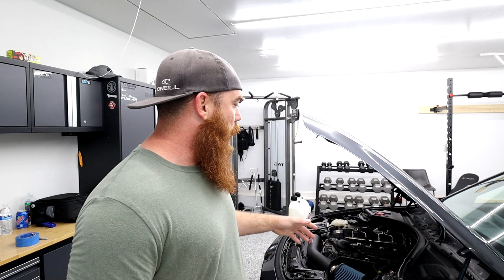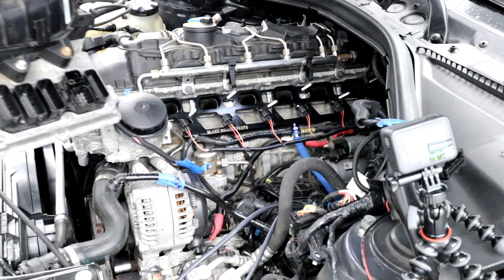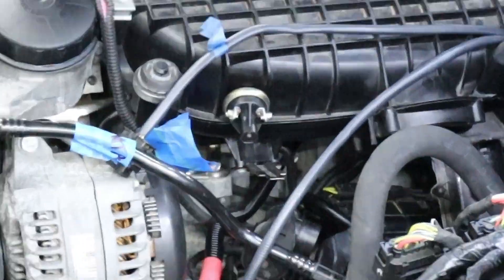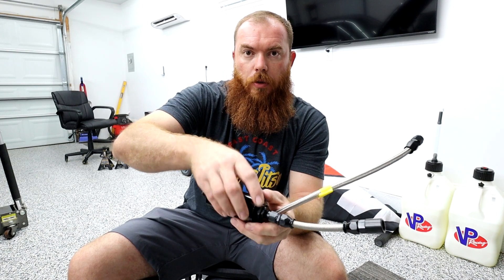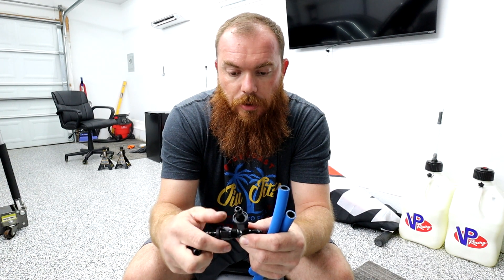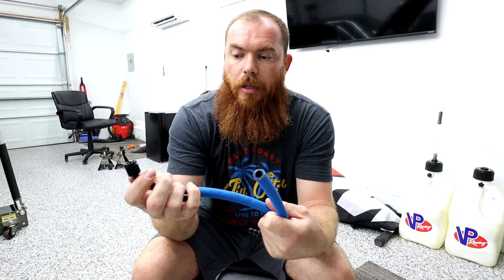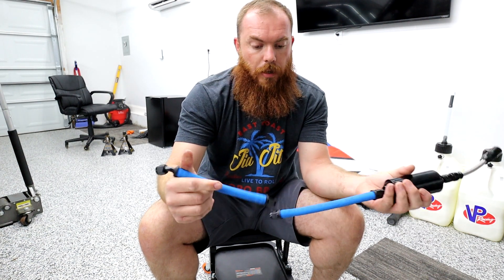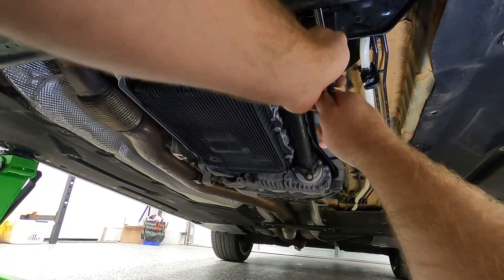SPOOL FX-150 HPFP INSTALL N55 | MAKING CUSTOM PORT INJECTION FUEL LINE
Hello Everyone,
Today I install a HPFP (high pressure fuel pump), the Spool FX-150. This pump provides 50% more fuel than the stock pump and I also installed their 10 micron fuel filter as well. I actually got this pump from a facebook post and could not pass the deal up, so thank you Dev for the awesome price! I ran into a dilemma with not having a way to splice the line to my port injection kit and Spool does not provide a T or splice option. I ended up doing some research and talking to my performance shop, Forward Performance, and we came up with a solution that I think will also help you guys in the future if you run into this issue.